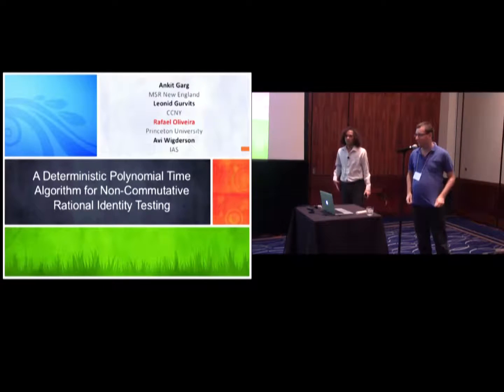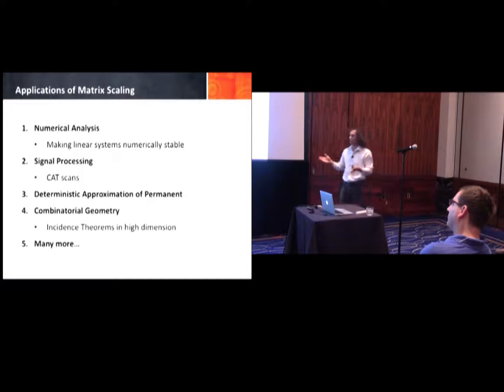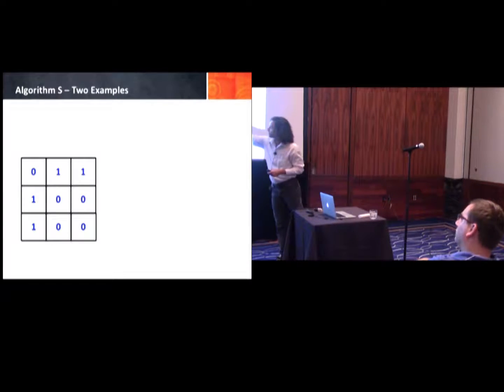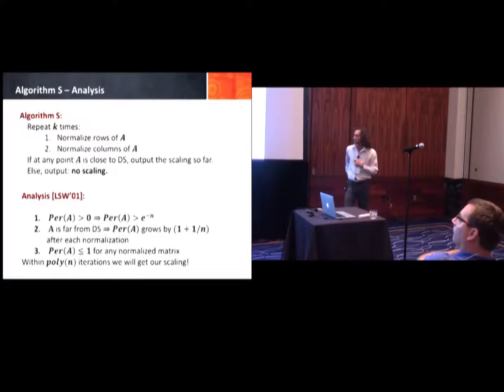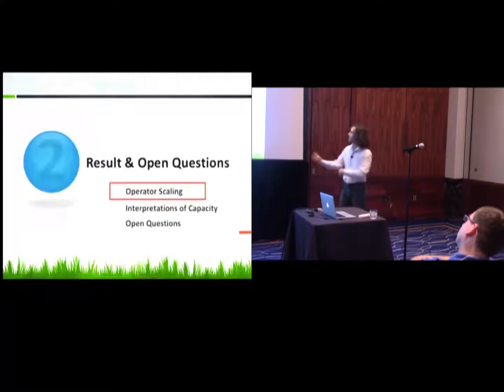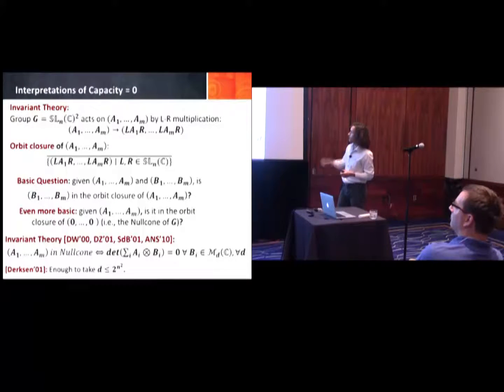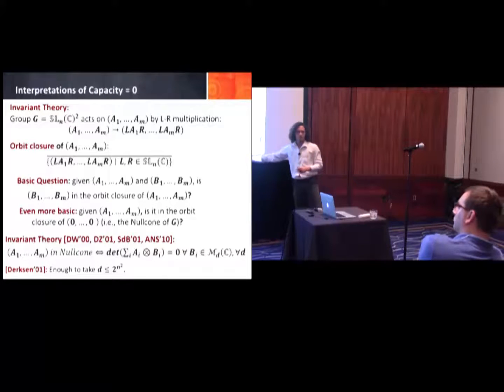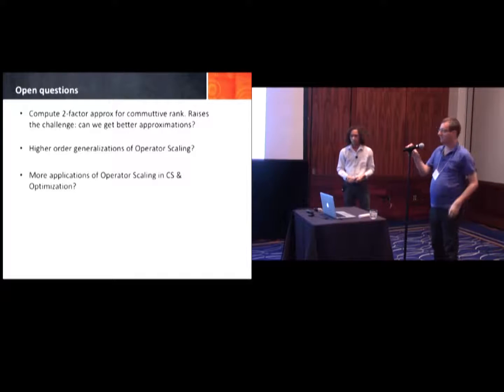A Deterministic Polynomial Time Algorithm for Non-Commutative Rational Identity Testing